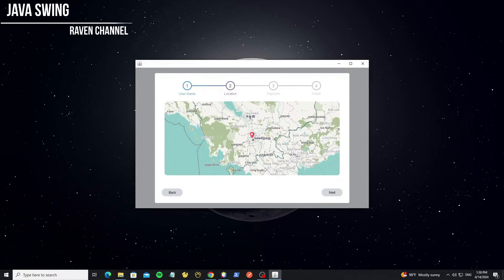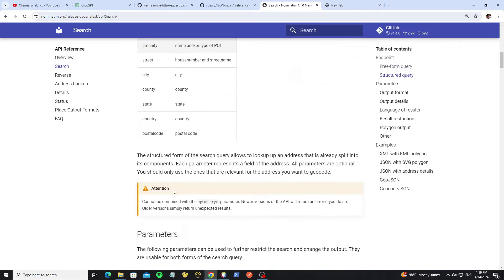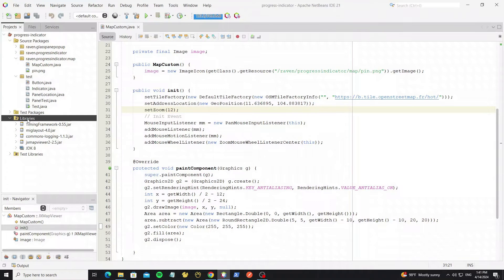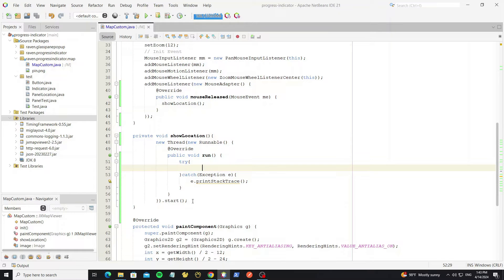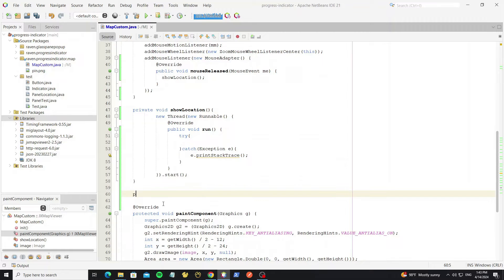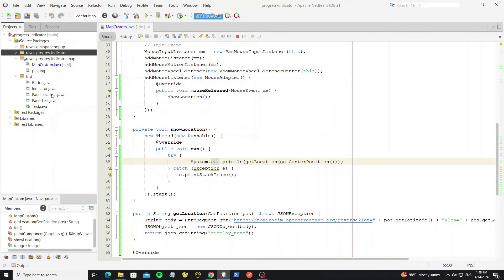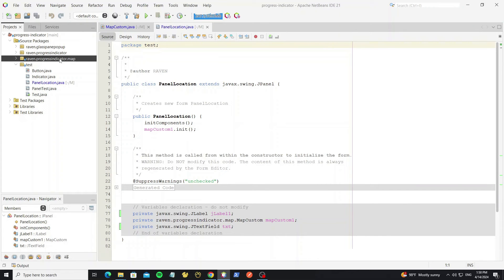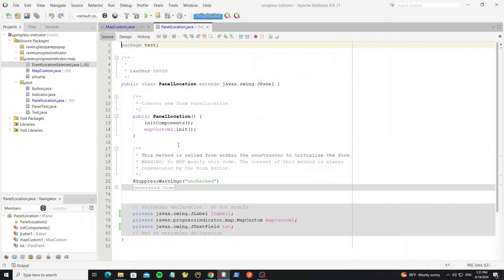Java Swing JXMapViewer And Retrieve The Location Info Using API Part #3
This is part 3 video, that we work with Nominatim API to retrieve location information from OpenStreetMap’s free data.